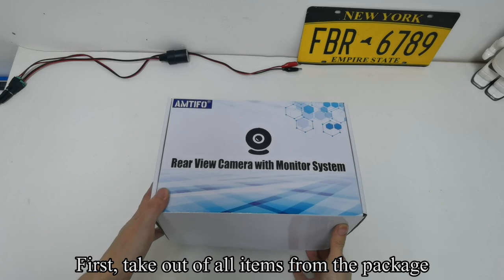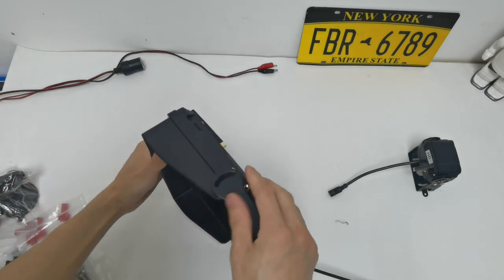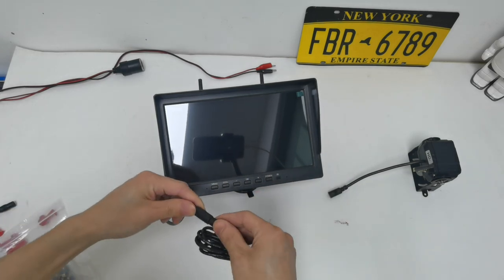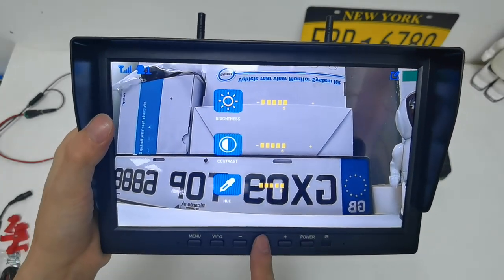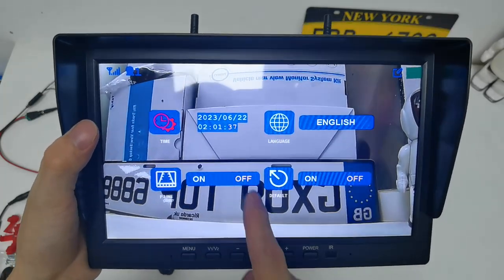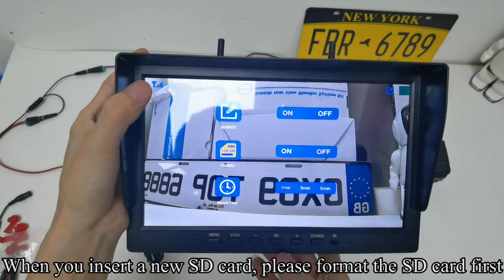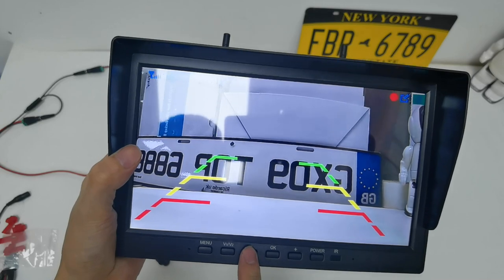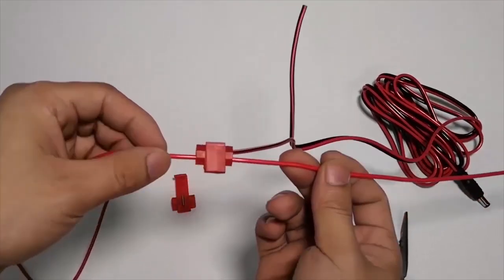AMTIFO A11 RV Wireless Rear View Cameras 10 Inch Monitor System Operation Video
Please buy this product at the
AMTIFO A11 Wireless RV Backup Camera Wireless HD 1080P 10'' Monitor Rear View Camera System for Cars,SUV,Trucks, Fifth wheel, trailer, RV,Bus